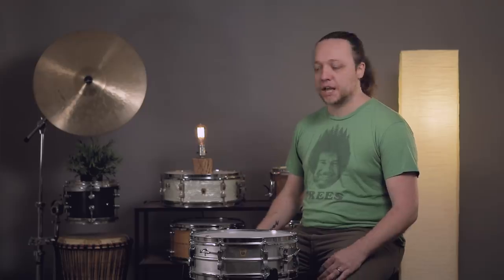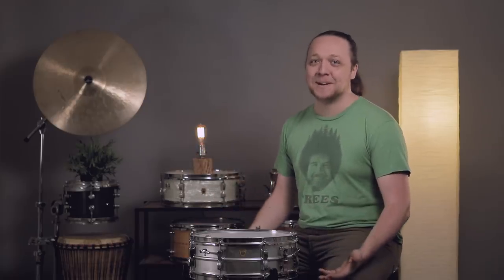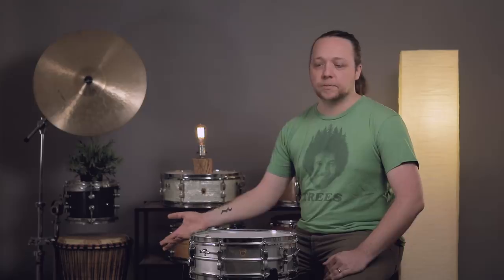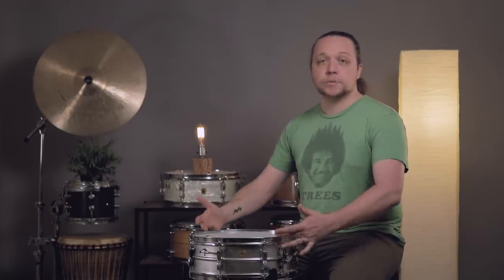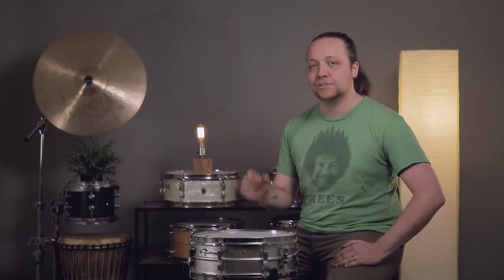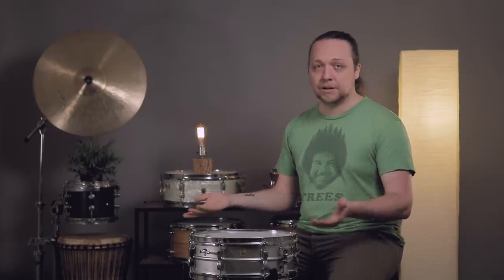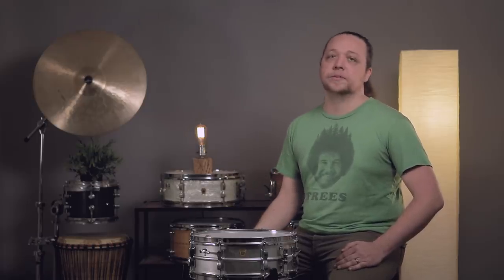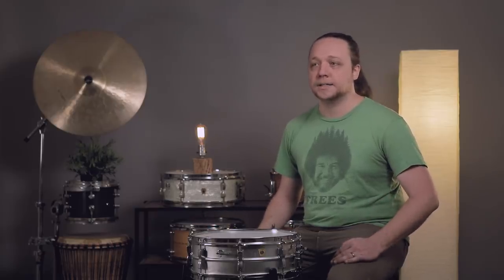Ep. 40 Before You Buy a Used Drum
'Tis the season for drum shopping (but really, when ISN’T it?) and we get a lot of questions regarding what drums to get, going used vs. new, vintage, etc. We both have purchased more than a handful of used drums over the years and decided this would be the perfect time to address the things to consider when buying a drum (new or used) as well as what to look out for with used/vintage drums.